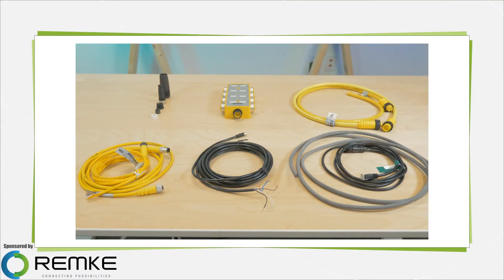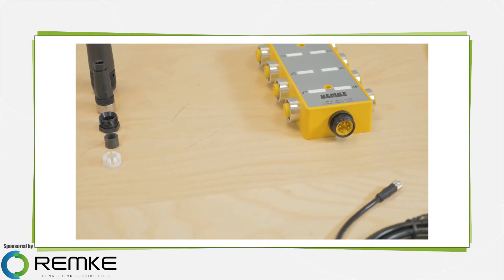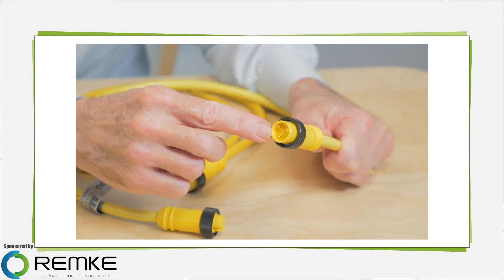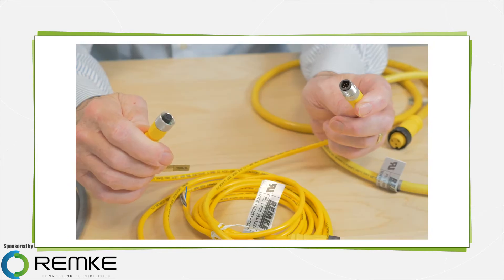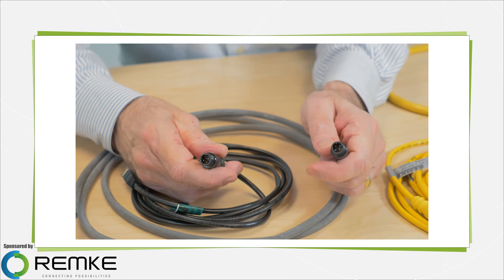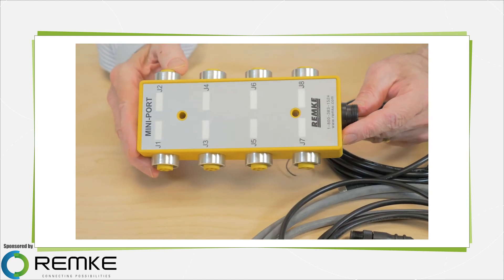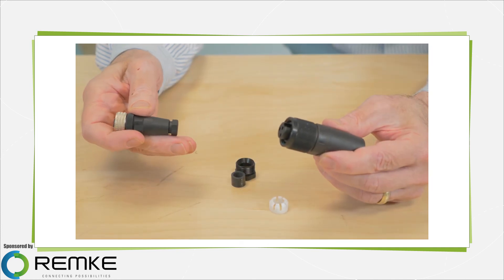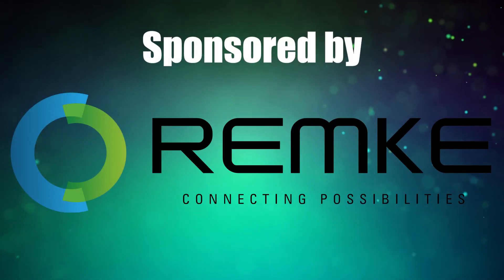What are molded cable connectors?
Description: Molded connectors typically refer to an overmolding process that joins the connector to the cable. This short video reviews a few examples of molded connectors to illustrate  the diversity of molded cable technology.